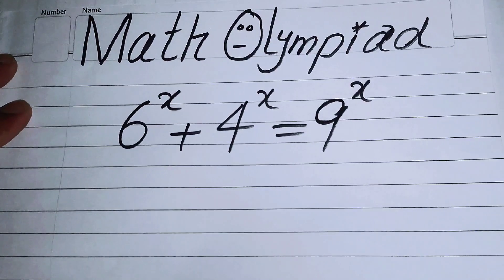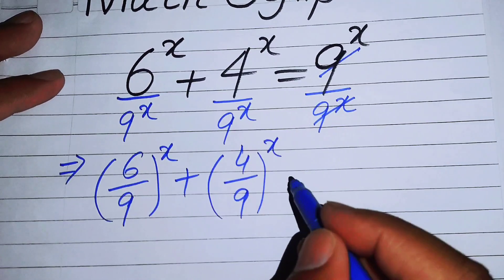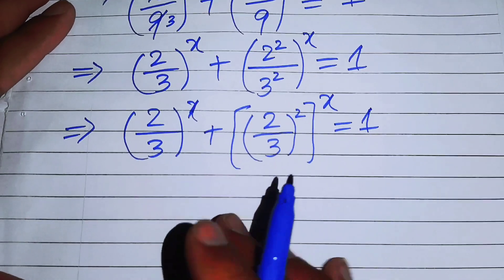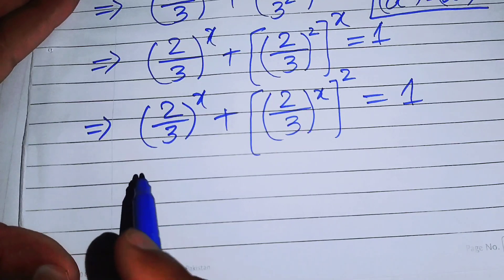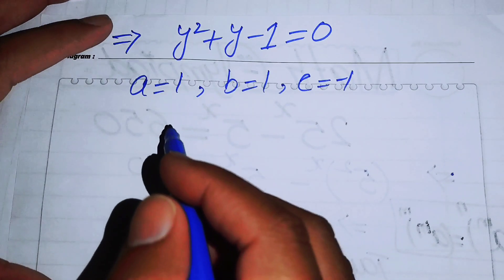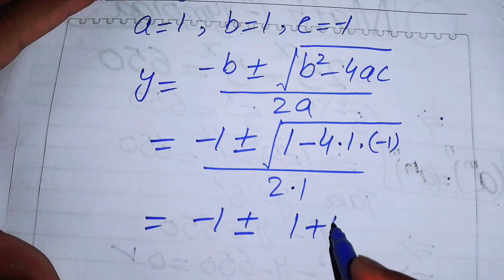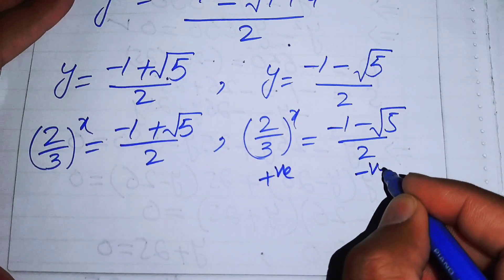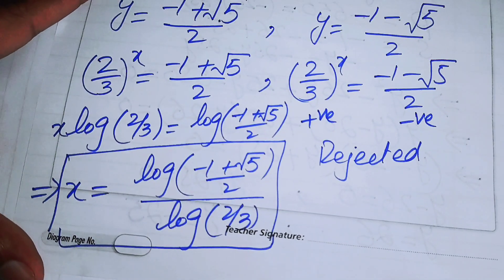A Good Math Olympiad Algebra Equation | Math Olympiad Questions | Beautiful Exponential Equation